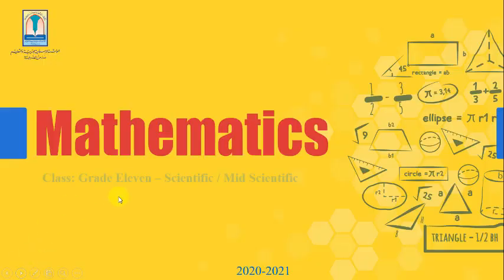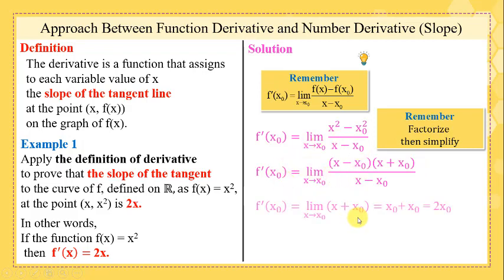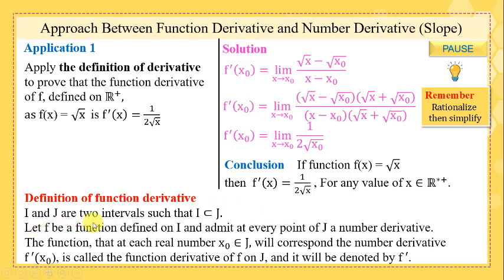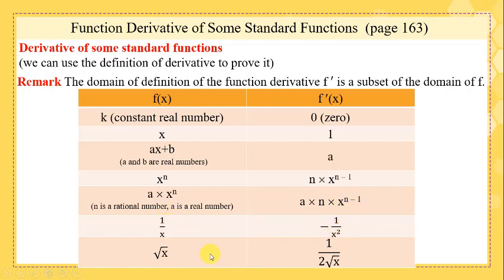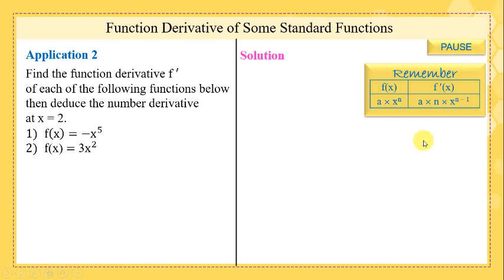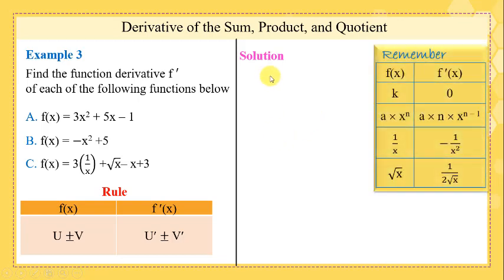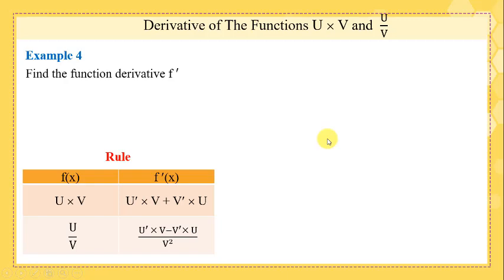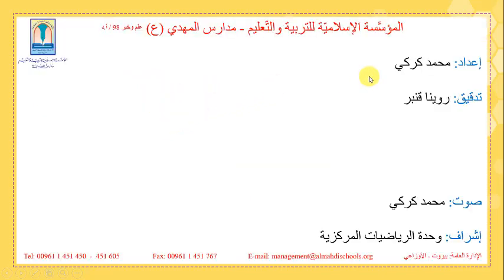Gr11S En Math ch8 Derivative Part2a 20 21